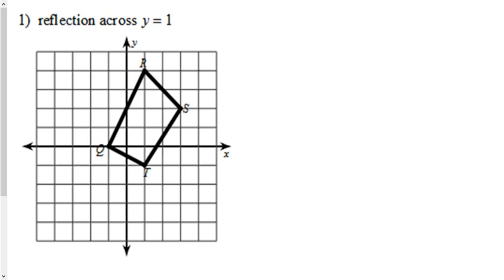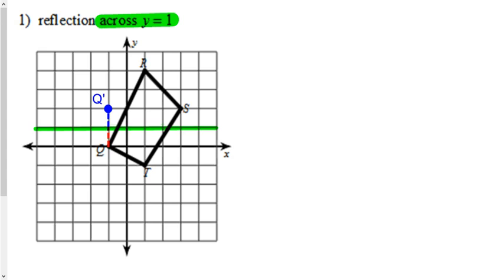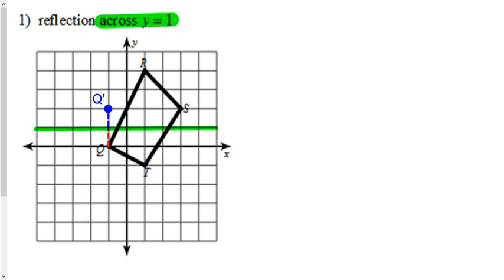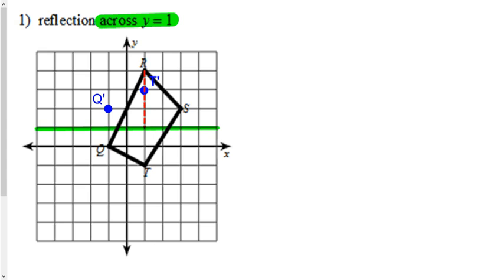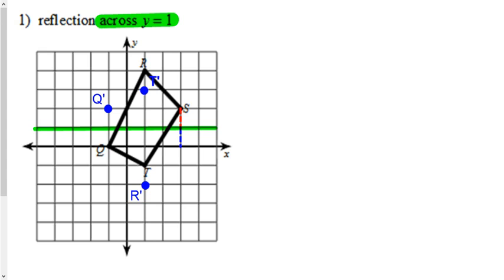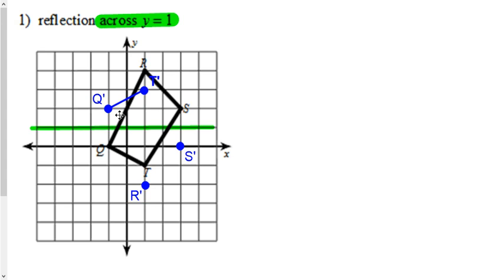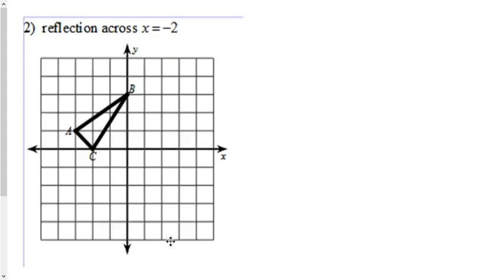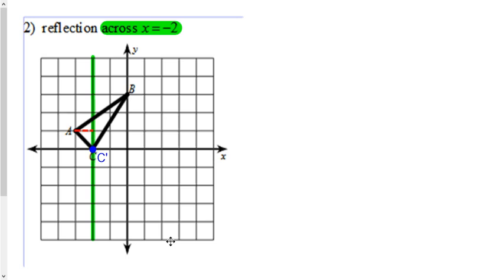Lesson - Reflection when Line of Reflection is not an axis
So you know how to reflect a point or shape across the y-axis or x-axis, but now the line of reflection is different?

This video looks at scenarios where the line of reflection is like x = 3, or y = -2.